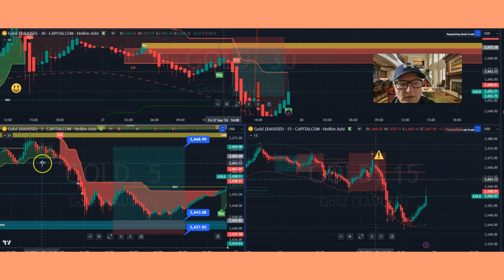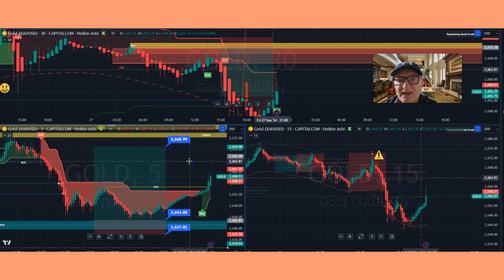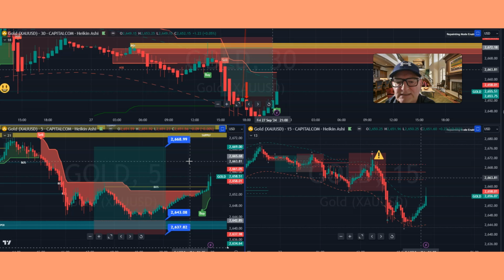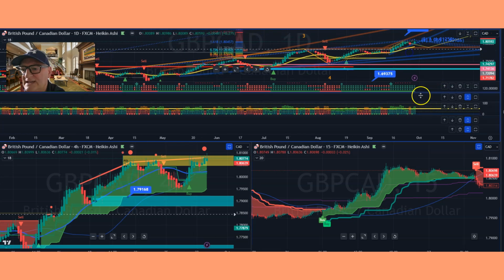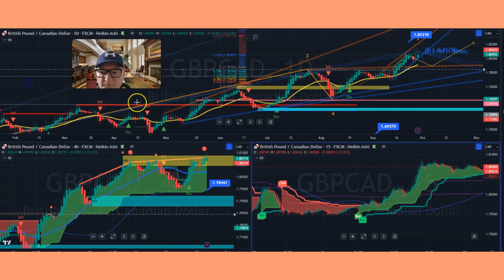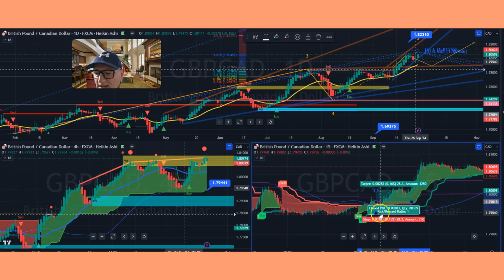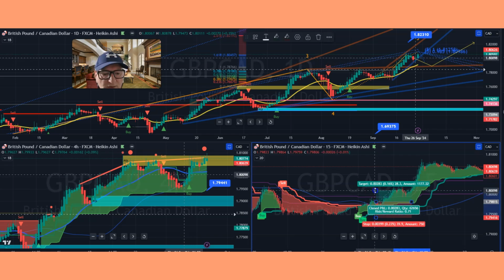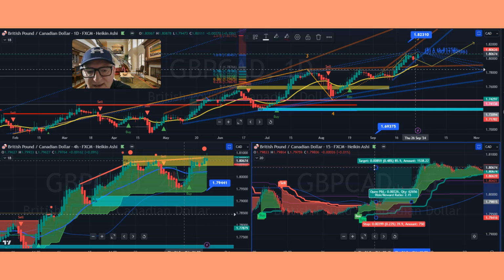How To Trade Gold in Forex for Beginners [using 3 Charts]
How To Trade Gold in Forex for Beginners